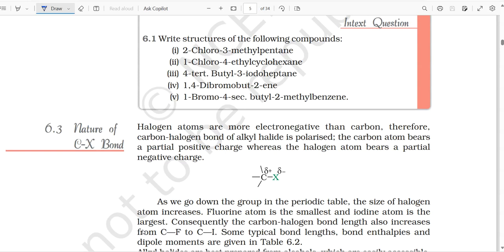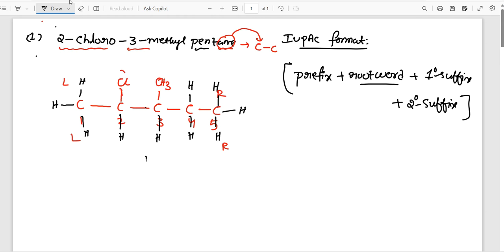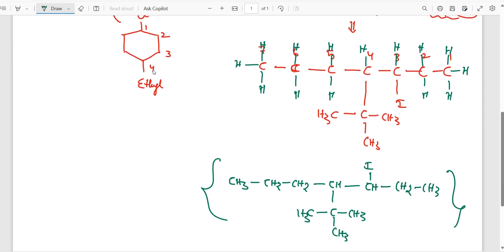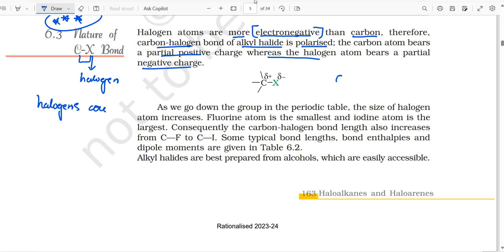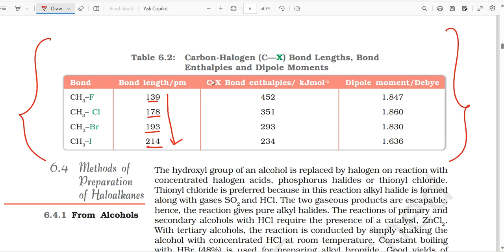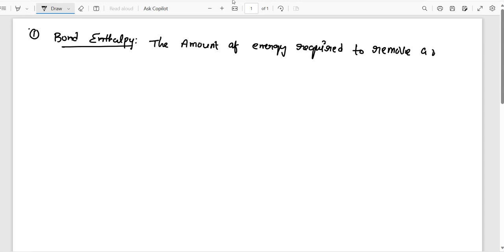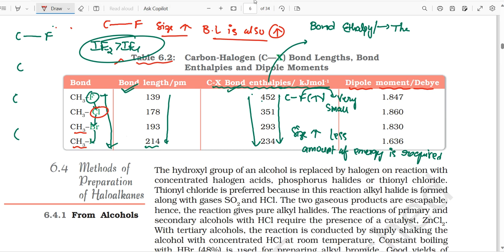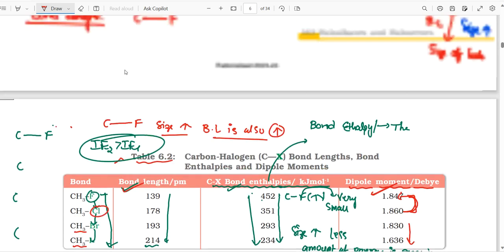NCERT LINE-TO-LINE EXPLANATION OF HALOALKANES AND HALOARENES IN ENGLISH FOR NEET AND IIT JEE PART-4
1. The replacement of hydrogen atom(s) in an aliphatic or aromatic hydrocarbon by a halogen atom(s) results in the formation of alkyl halide (haloalkane) and aryl halide (haloarene), respectively.
2. Haloalkanes contain halogen atom(s) attached to the sp3 hybridized carbon atom of an alkyl group whereas haloarenes contain halogen atom(s) attached to sp2 hybridized carbon atom(s) of an aryl group.
3. Many halogen-containing organic compounds occur in nature and some of these are clinically useful. These classes of compounds find wide applications in industry as well as in day-to-day life.
4. They are used as solvents for relatively non-polar compounds and as starting materials for the synthesis of a wide range of organic compounds.
5. Chlorine-containing antibiotic, chloramphenicol, produced by microorganisms is very effective for the treatment of typhoid fever.
6. Our body produces the iodine-containing hormone, thyroxine, the deficiency of which causes a disease called goiter. Synthetic halogen compounds, viz. chloroquine are used for the treatment of malaria; halothane is used as an anesthetic
during surgery.
7. Certain fully fluorinated compounds are being considered as potential blood substitutes in surgery.
In this Unit, you will study the important methods of preparation, physical and chemical properties, and uses of organohalogen compounds.
INSTAGRAM:  search GROW UP ONLINE TUITION
FACEBOOK PAGE:  search GROW UP ONLINE TUITIONS
TELEGRAM:  search GROW UP ONLINE TUITIONS